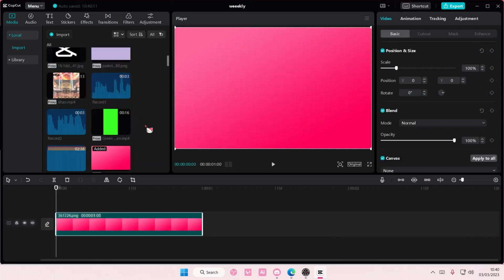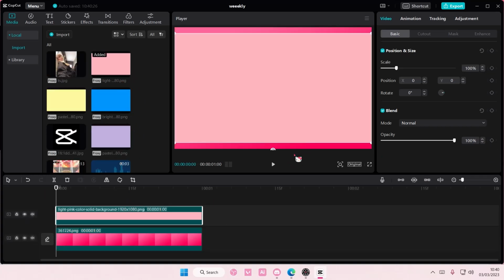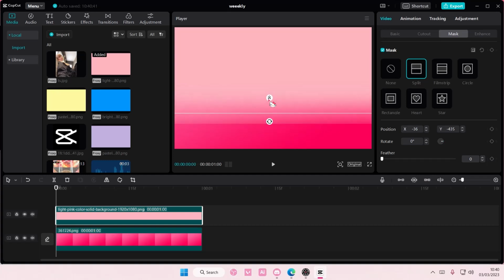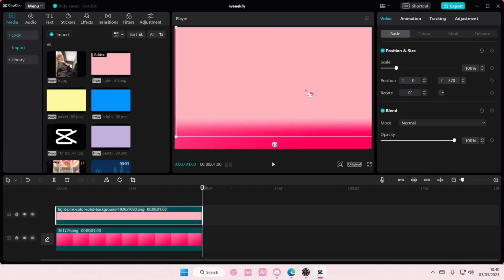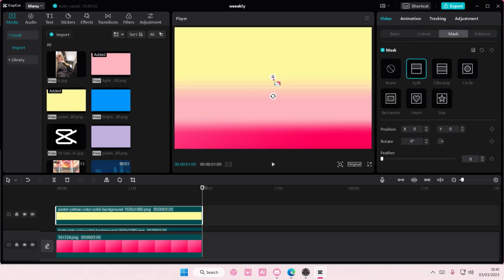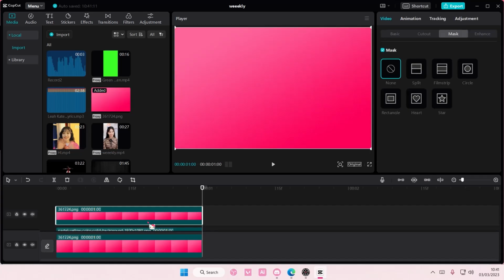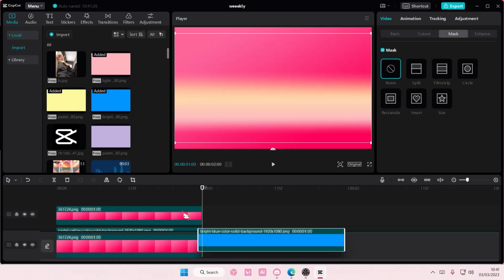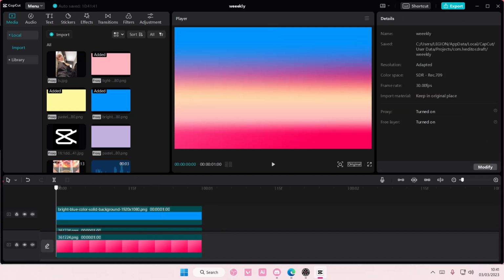How You Can Create This Custom Gradient Text Effect On CapCut PC For Your Video Edits?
Create this custom gradient text effect on CapCut PC by watching this tutorial.